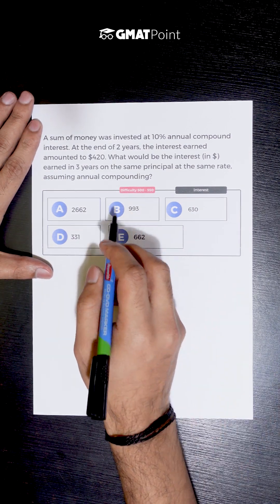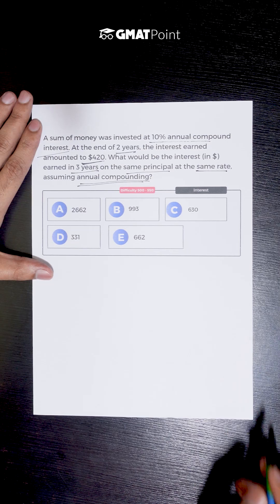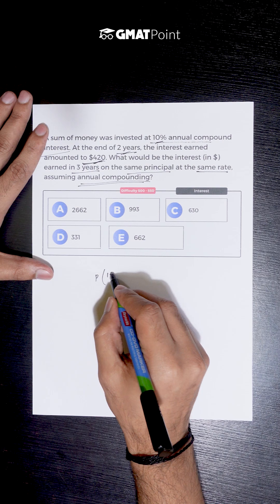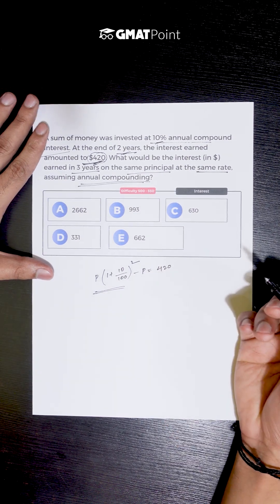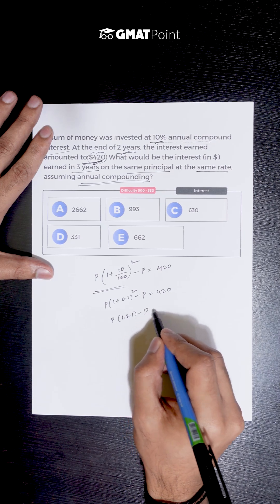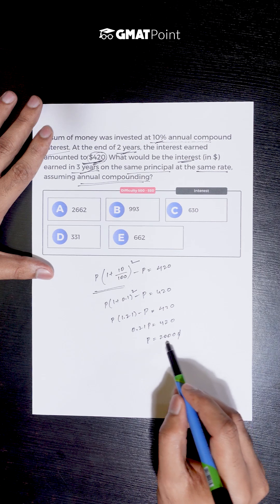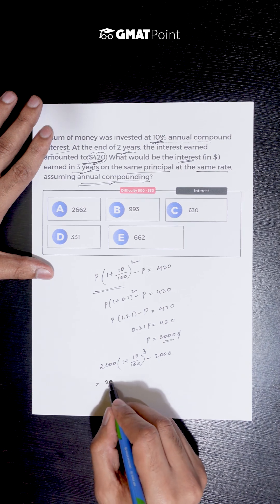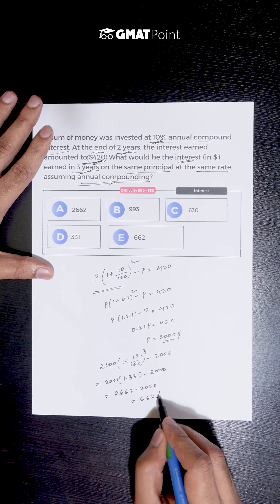Pause and try to solve this question